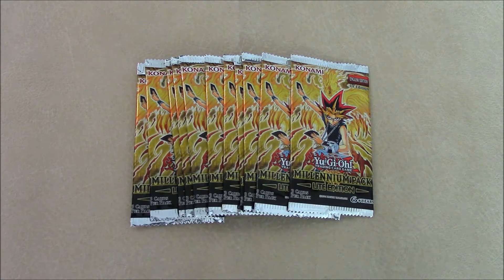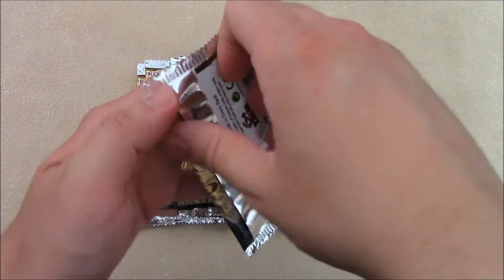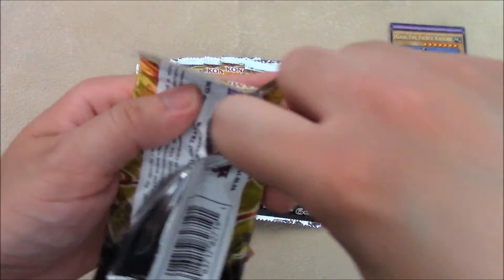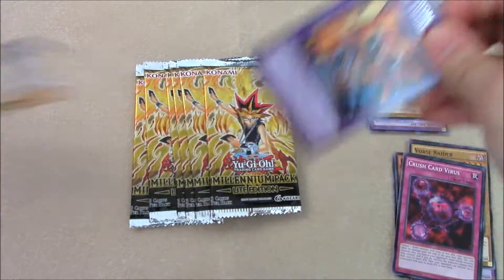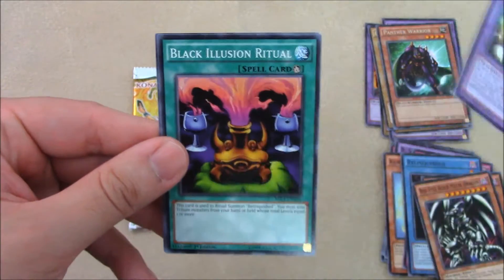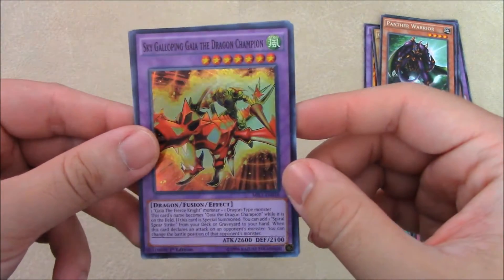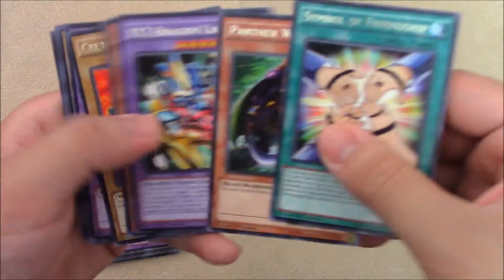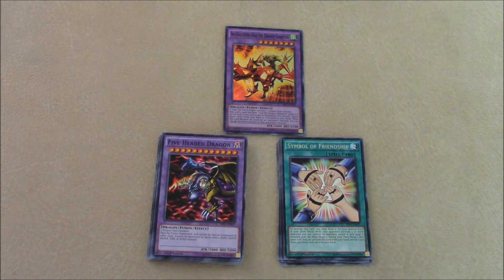11x Yu-Gi-Oh! Millenium Pack - Lite Edition Booster Pack Opening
Found these Lite Edition for the Millennium Pack over at Dollar Tree. You only get 3 cards per pack than the standard 5. Only a buck!